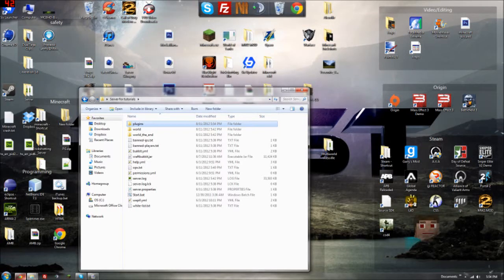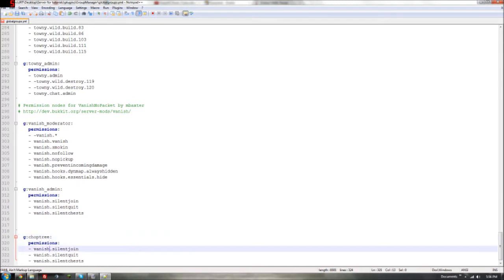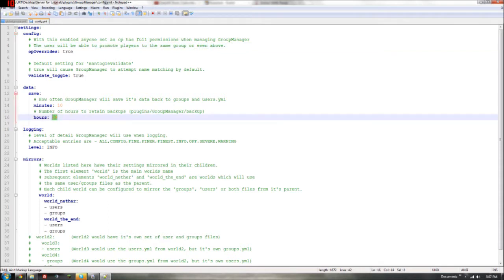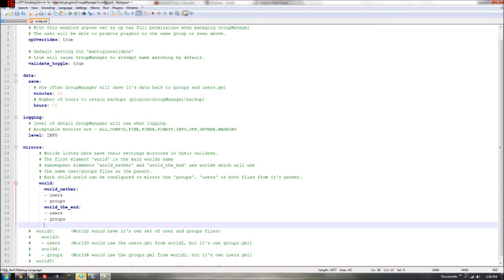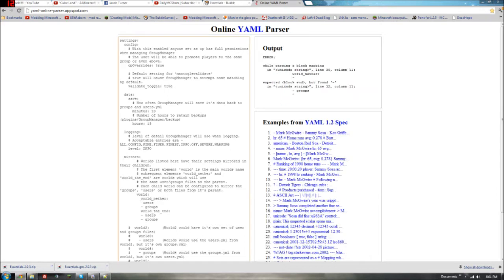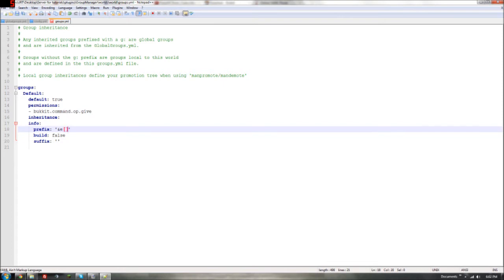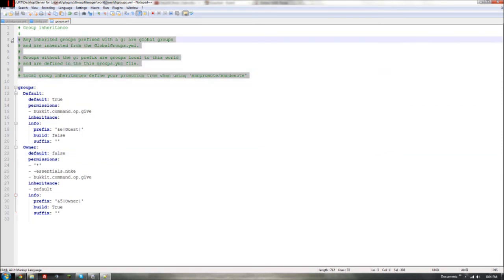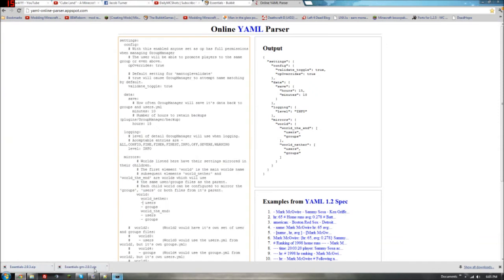How to Use and Install Group Manager | Bukkit 1.3.2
If you need help or want to request a plugin tutorial just pm me.